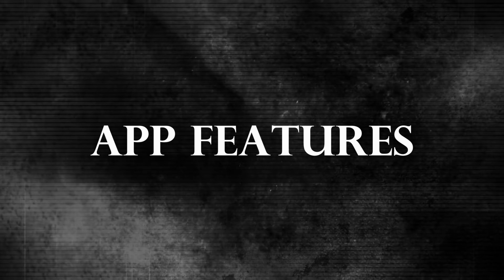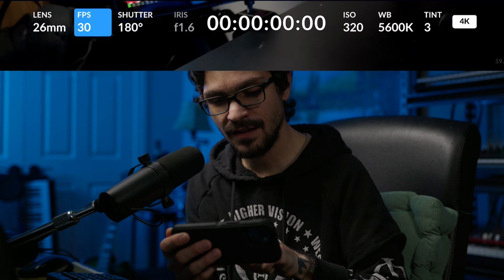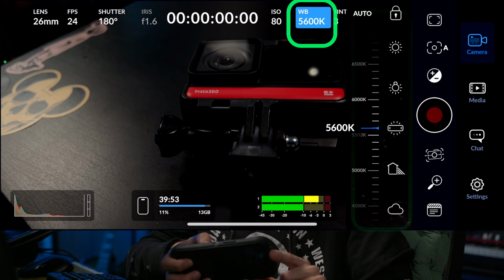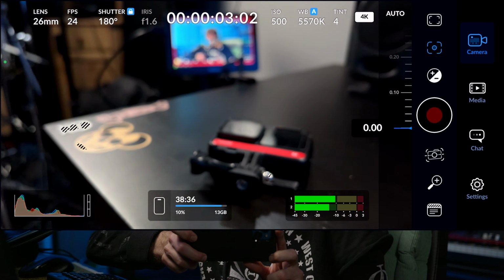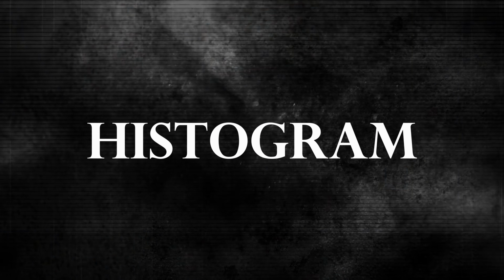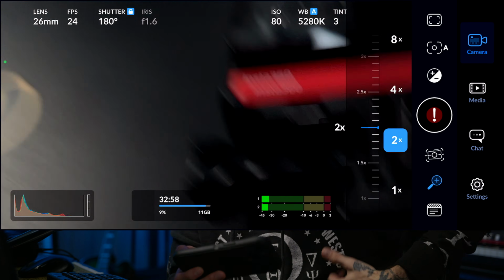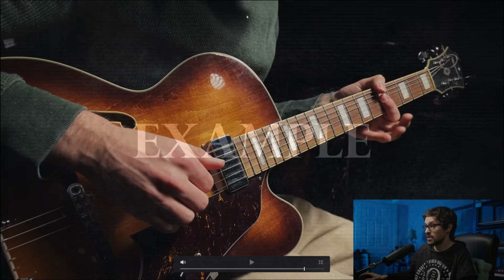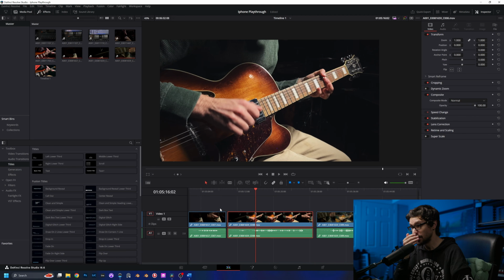FREE Phone Camera App for Guitar VIDEOS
In today's How To Playthrough Video tutorial I go over how to film better videos for guitars, drums and vocals. Whether for metalcore djent thall guitar playthroughs, rap or pop vocals, rock or death metal drums, this app will ensure the highest quality from your iPhone camera. The Blackmagic camera app as well as Davinci Resolve are both COMPLETELY FREE so there's no reason not to download them if you want to take your music video game to the next level.

Davinci Resolve FREE: (make sure you click free and not studio when downloading)

0:00 Intro
0:34 Blackmagic iPhone App
1:24 App Feature Rundown
1:51 Lens Options
2:44 Frame Rate
3:04 Shutter Speed
4:05 Codec
4:50 Color Space and Resolution
5:43 ISO
6:23 White Balance
7:05 Assist Settings
7:56 Focusing
9:03 Focus Peaking
9:50 Grids
10:14 False Colors
10:57 ETTR
11:19 Histogram
11:52 LUTS (Filters)
12:41 Stabilizer
13:26 Zoom
14:06 Getting Footage
14:35 Import Filters
14:51 Best Results Tips
15:43 Lighting Setup
16:51 Lighting Example
18:08 Angles
18:29 How to Frame Shots
19:01 Lenses